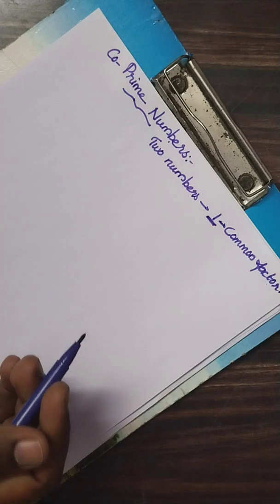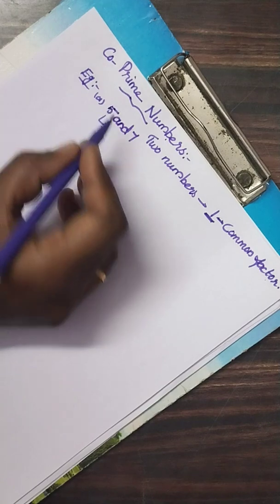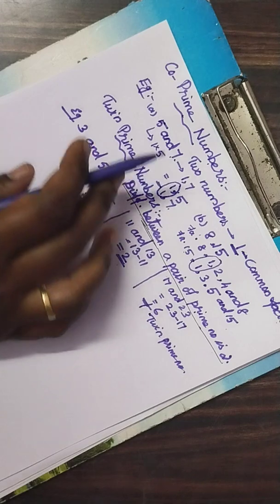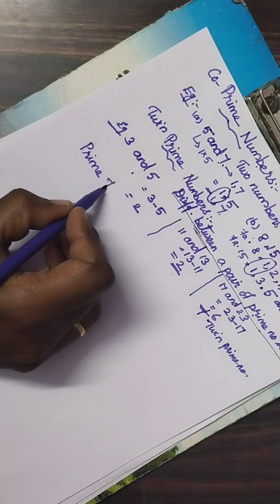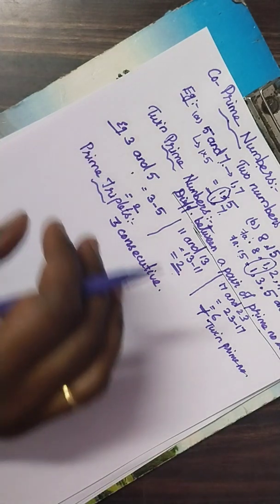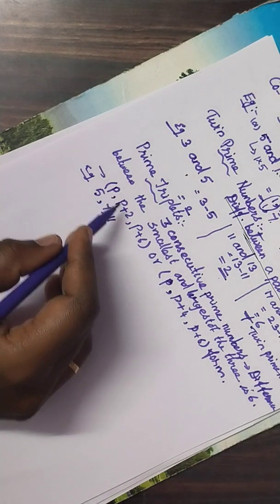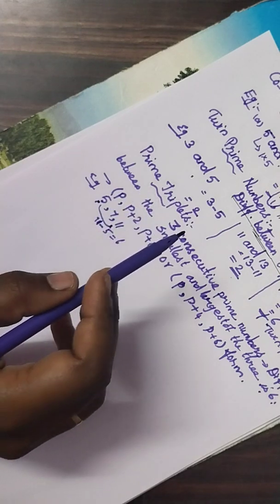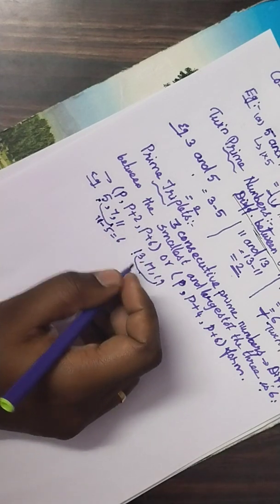Grade 6 Maths ll Co-prime Numbers ll 28/09/2021//11:00a.m